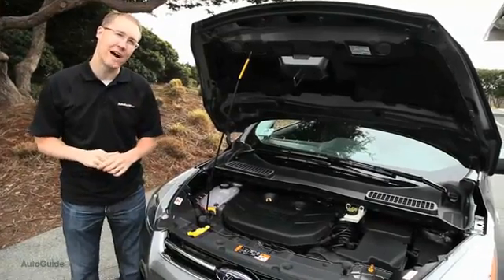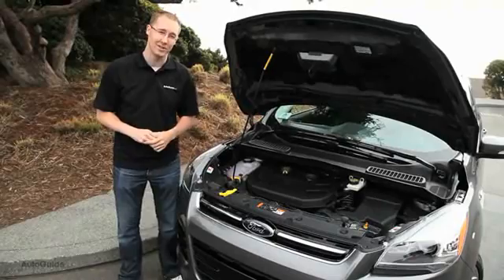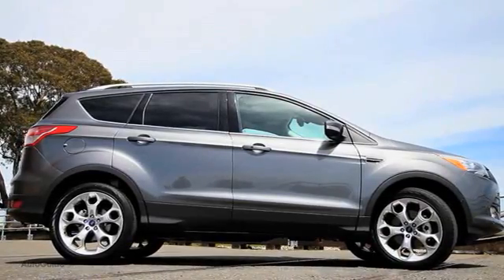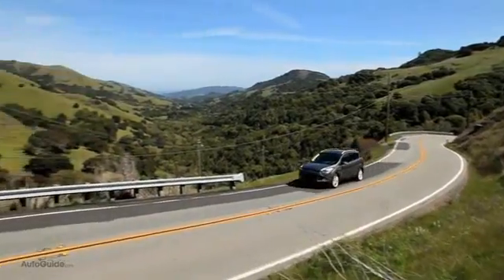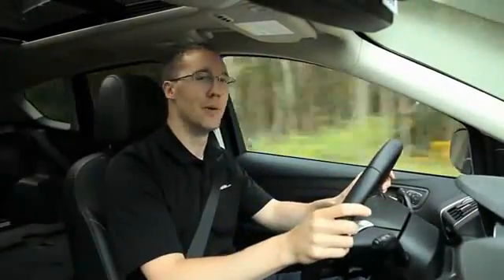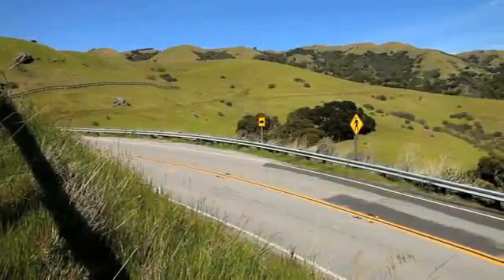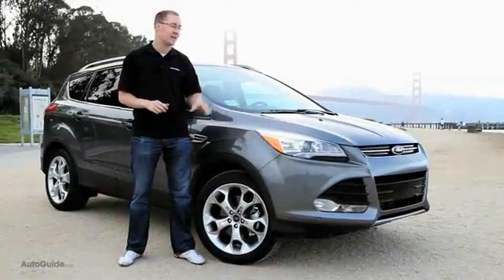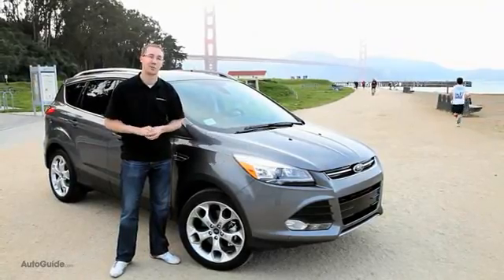2013 Ford Escape Review -AutoGuide